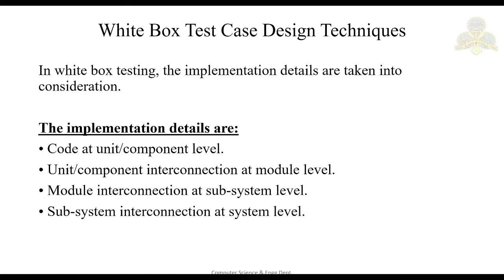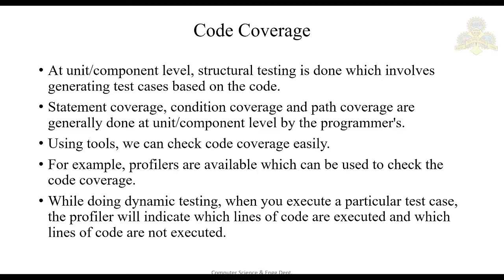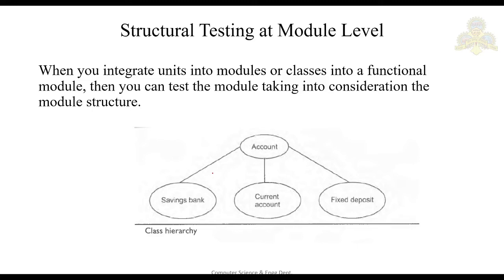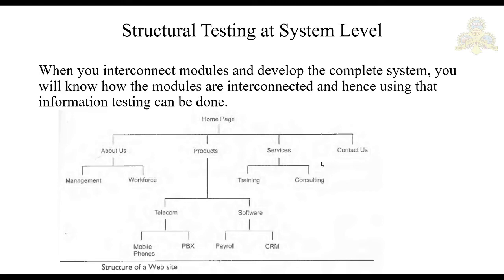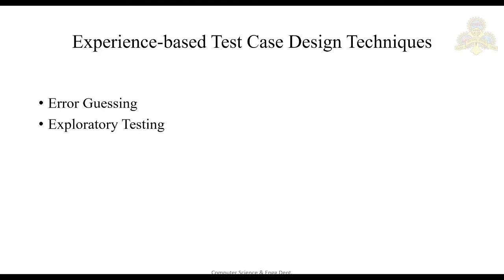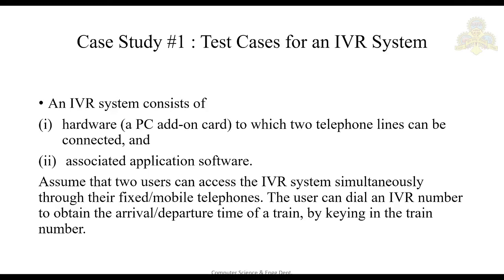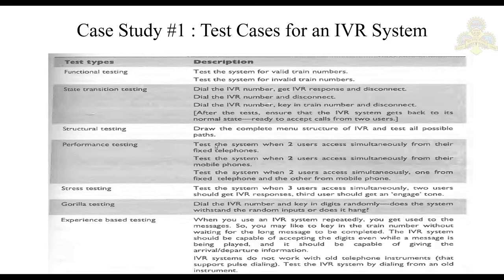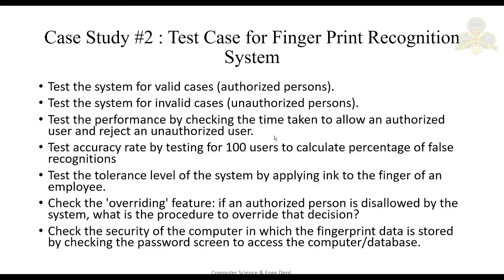Chapter4 - Video3 |Software Testing |Diploma |15CS61T |Dynamic Testing & Test case design Techniques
SVP: Computer Science: Software Testing - Chapter 4

Topics Covered / Contents:
Design Test Cases - White Box Test Case Design Techniques, Experience-based Test Case Design Techniques
Case Study #1 : Test Cases for an IVR System
Case Study #2 : Test Case for Finger Print Recognition System